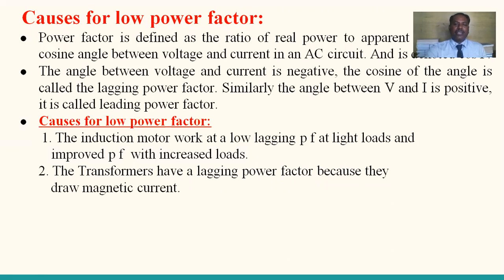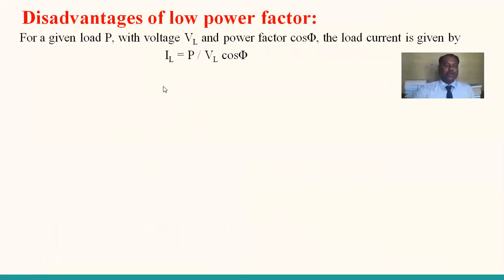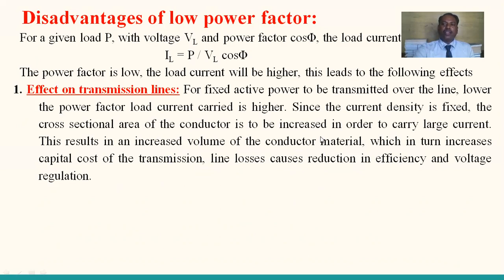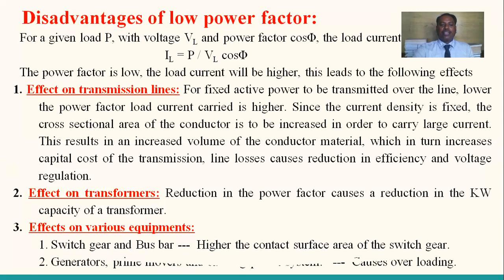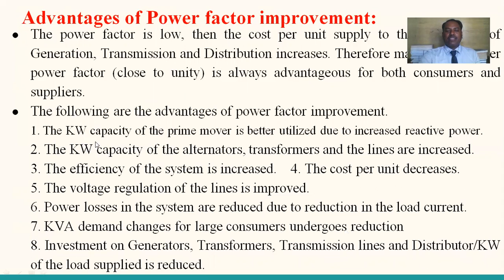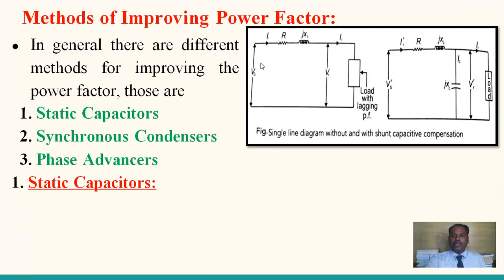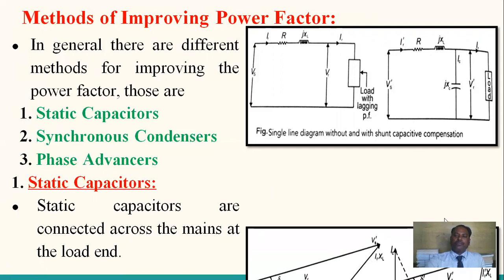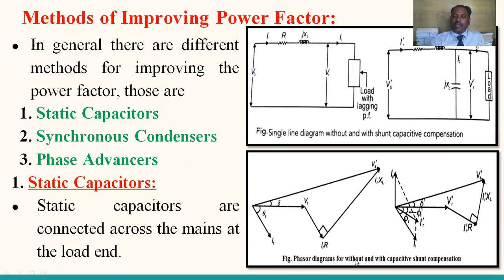BHAKTHA EDS UNIT IV VIDEO 5